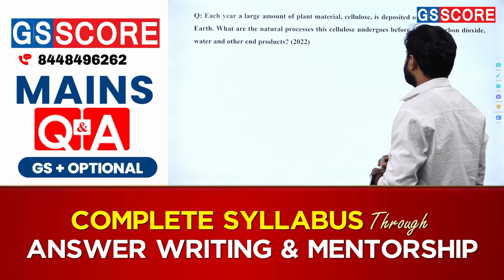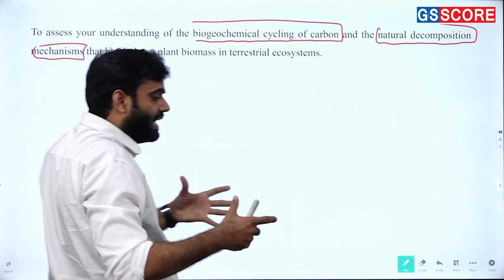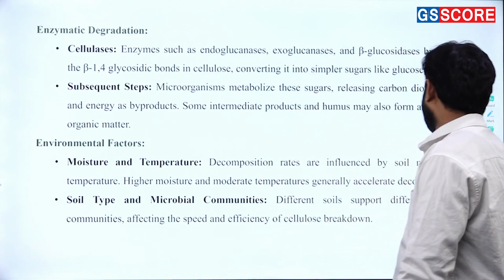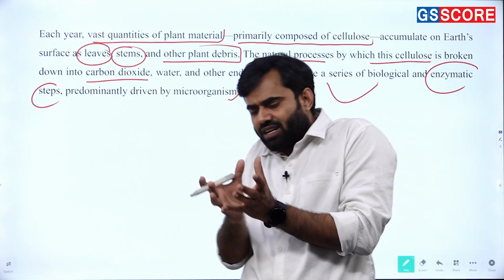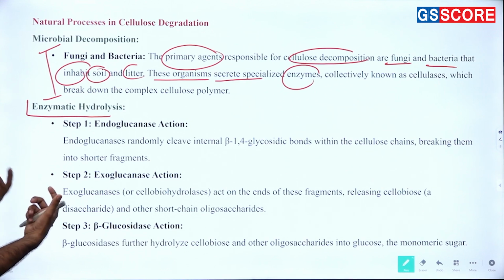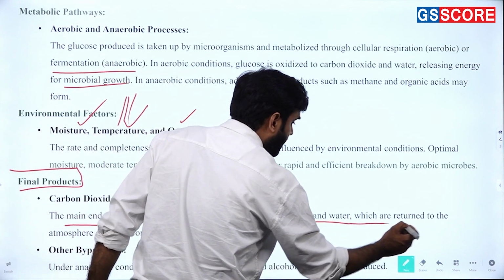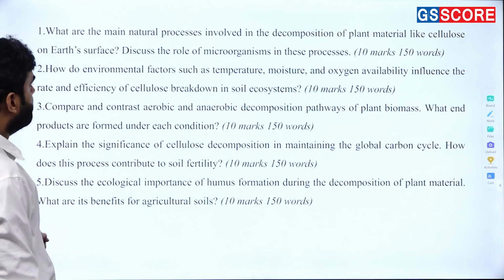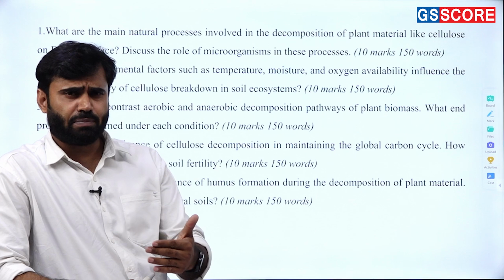UPSC Mains Approach Through PYQs | Environment Part 6 | Biogeochemical Cycle | Dr. Abid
This session – Environment Part 6: Biogeochemical Cycle – by Dr. Abid offers an in-depth analysis of Previous Year Questions (PYQs) from UPSC Mains GS Paper 3, with a sharp focus on the theme of biogeochemical cycles. The session aims to equip aspirants with the ability to dissect UPSC's question trends, build interlinkages between environmental science and current policy frameworks, and develop structured, value-enriched answers for Mains.

What the session covers:
1. Analysis of UPSC’s question trends on biogeochemical cycles and ecological processes in GS Paper 3
2. Cellulose as a major component of biogeochemical cycle
3. Environmental Factors responsible for biogeochemical cycle
4. Conceptual clarity on major cycles – carbon, nitrogen, phosphorus, sulfur, and water – with ecological significance
5. This session is part of the UPSC Mains Approach Through PYQs Series